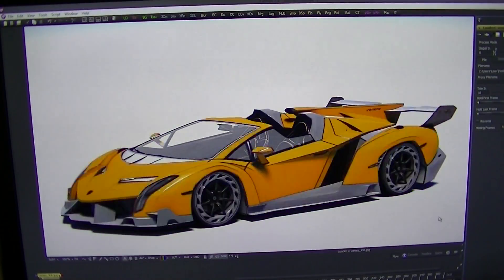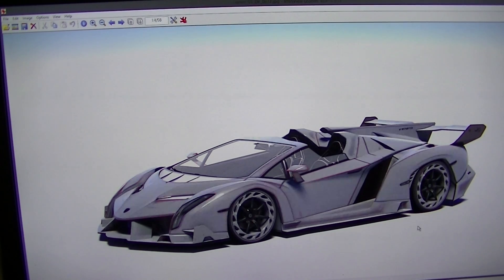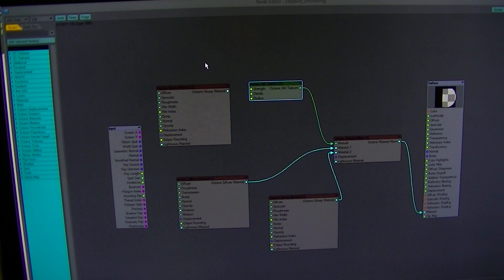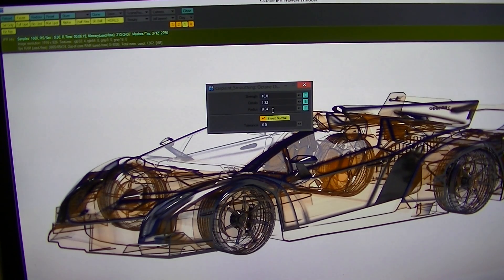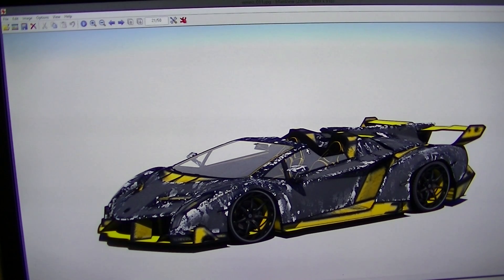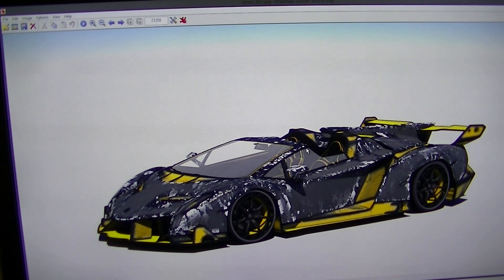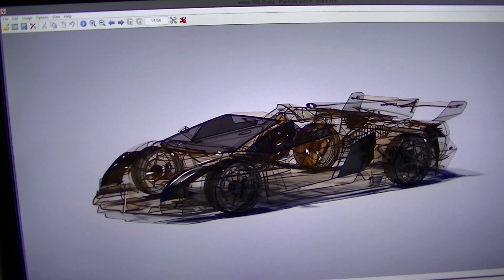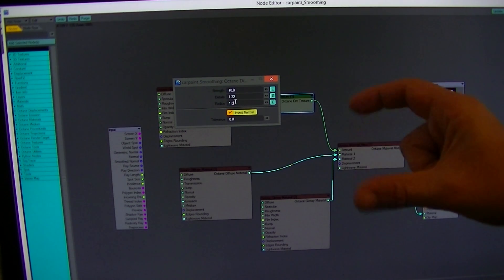LightWave 2015/Octane dirt node as Egde Shader (ca.30 Examples)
Model by HUMSTER 3d